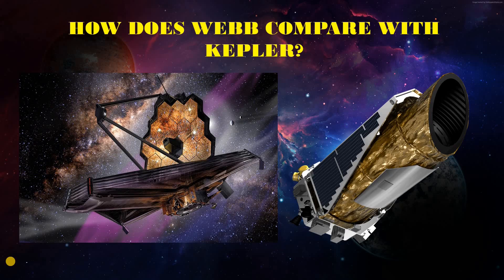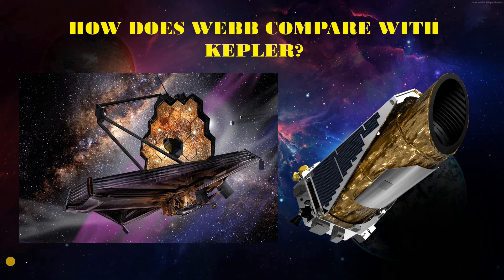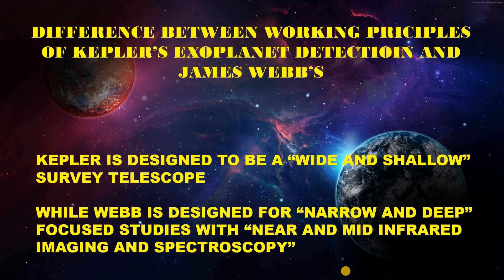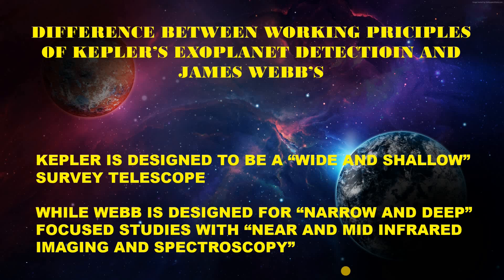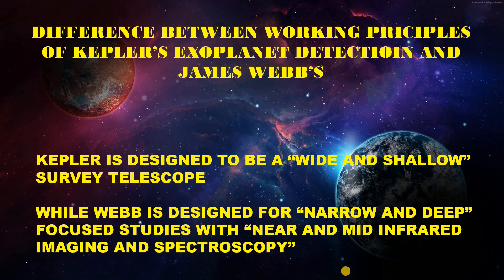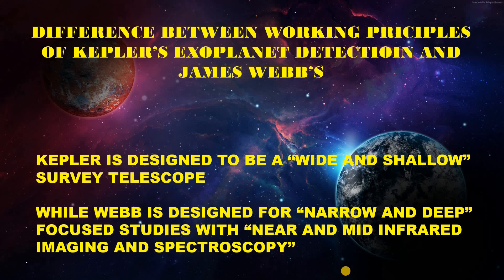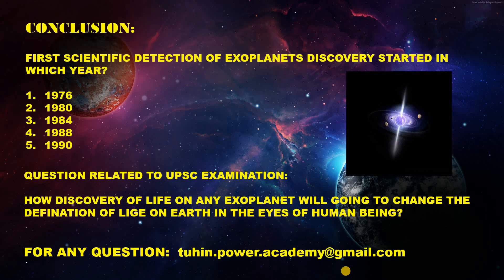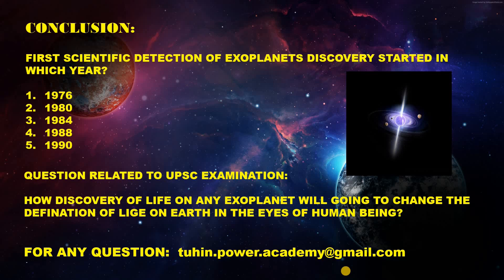THE EXOPLANET HUNTERS JAMES WEBB AND KEPLER : DIFFERENCE ON THEIR WORKING PRINCIPLE OF HUNTING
THESE TWO TELESCOPE ARE GREAT ON THEIR OWN BECAUSE THEY COMPLEMET EACH OTHERS WORK
BECAUSE OF KEPLER'S DISCOVERY JAMES WEBB IS THERE TO SEEK LIFE MORE ACCURATELY AND BECAUES OF KEPLER SCIENTISTS CAME TO KNOW WHAT WEBB NEED TO LOOK DEEP